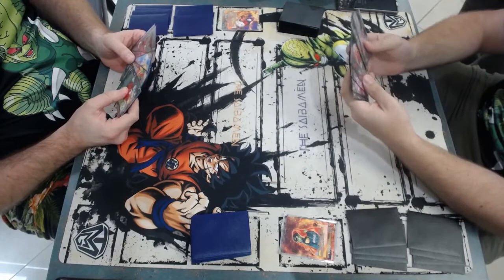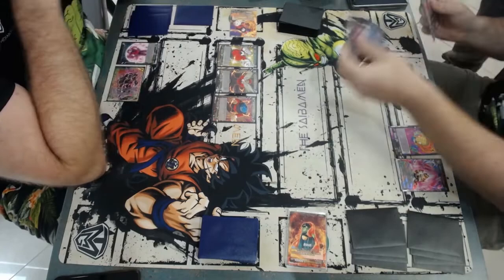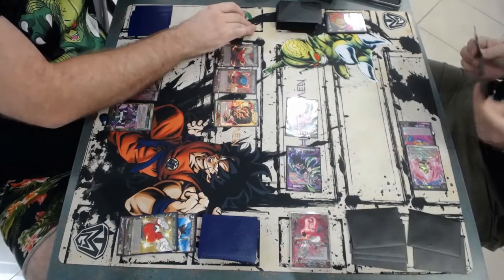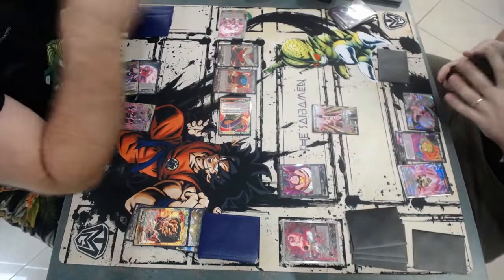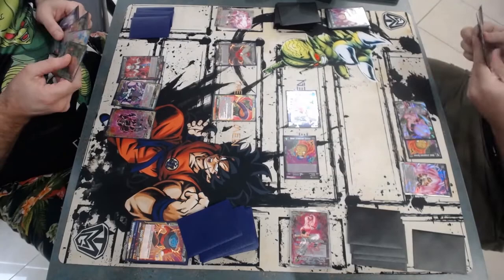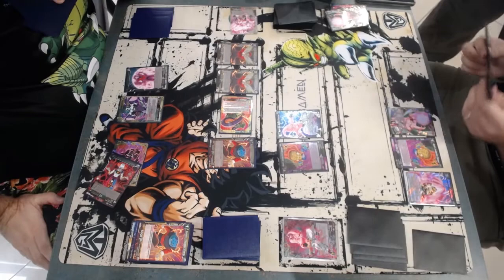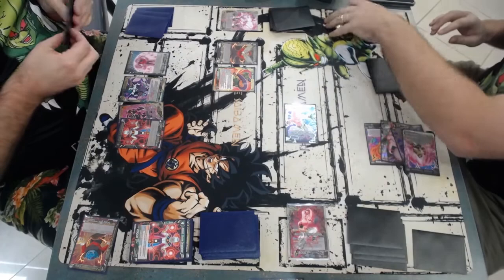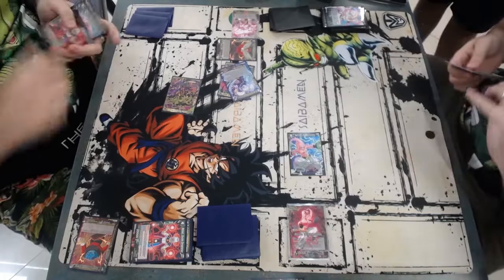Fast Best of 1s - Black Buu V Jiren Control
In Today's match, Buu takes on the King of U11, Jiren, and his cronies.

Our video series "Fast Best of 1s" is a way to watch some DBSCG in 15-20 minutes! Perfect for a quick bus ride or when you don't have time to watch a whole best of 3!

Visit The Midian Guard for the best singles range in Australia